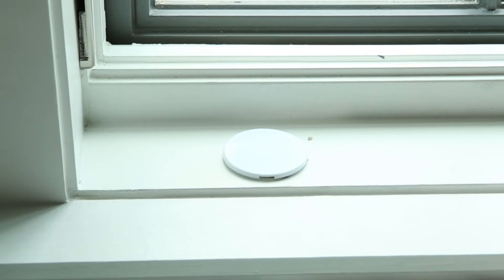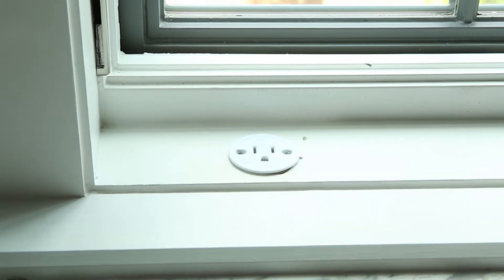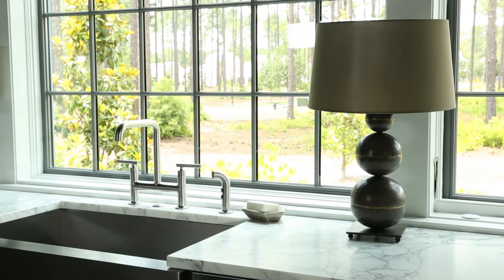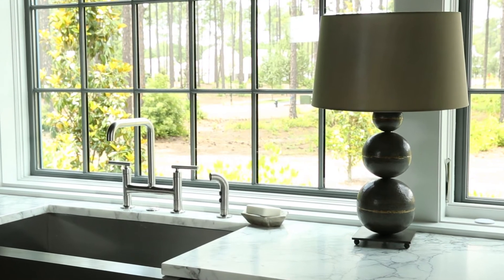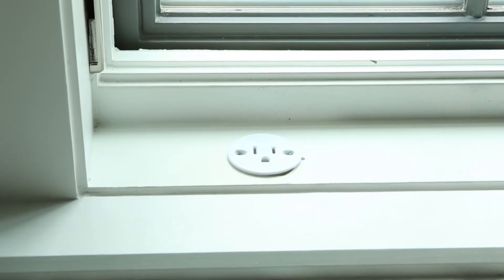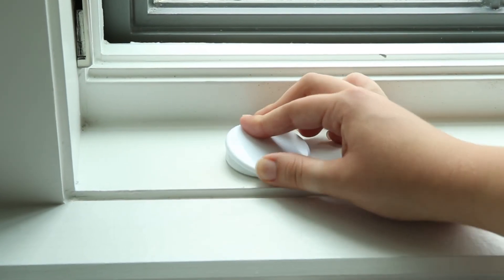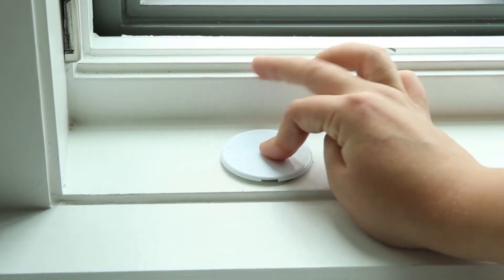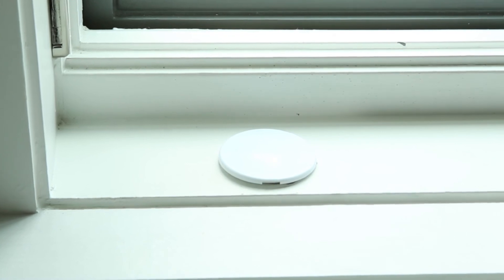How To Get the Most Out of Your Windowsills | Southern Living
A windowsill outlet is the new kitchen must-have that you never knew you needed.